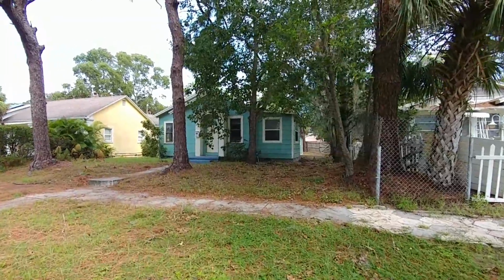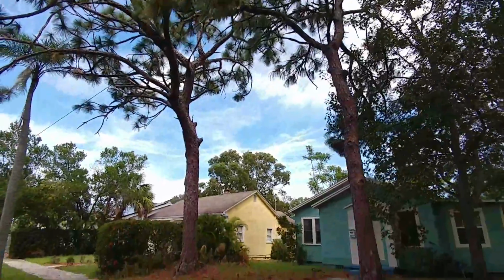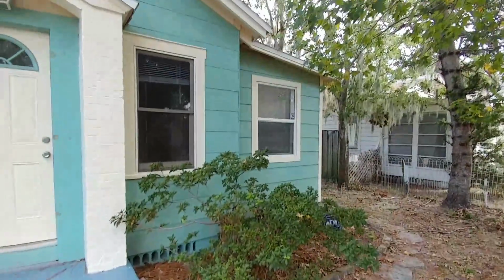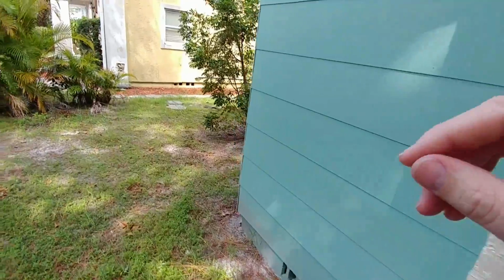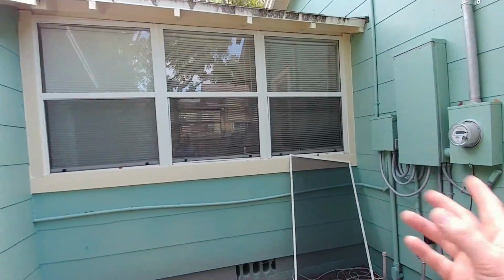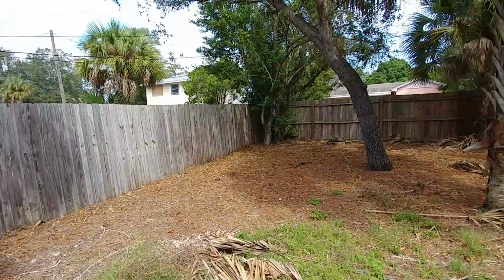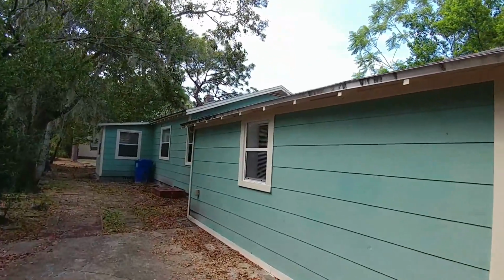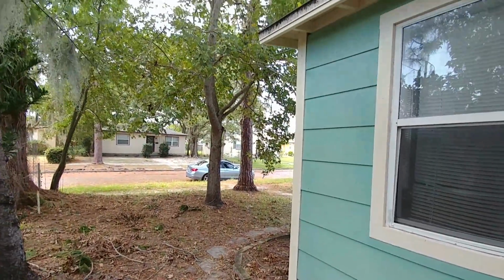St Pete house